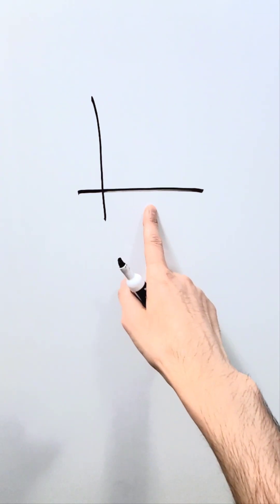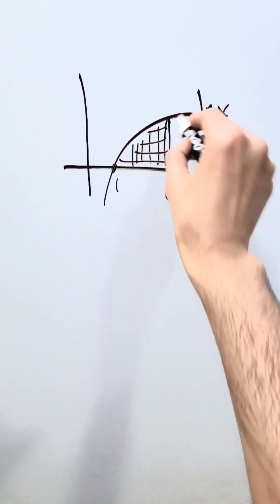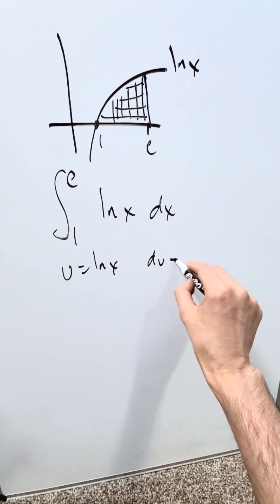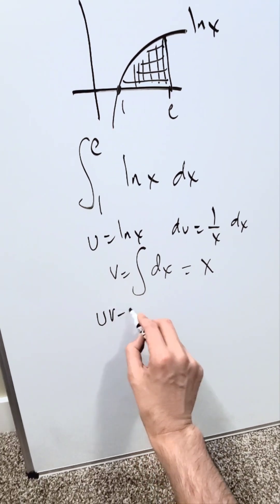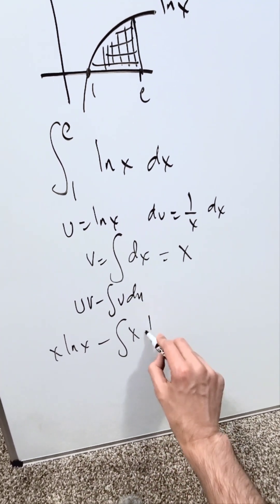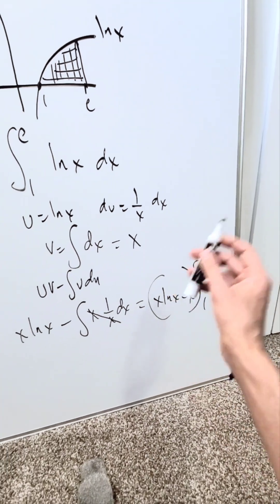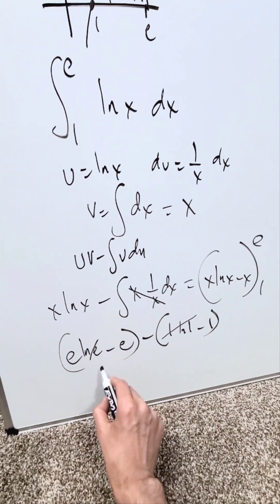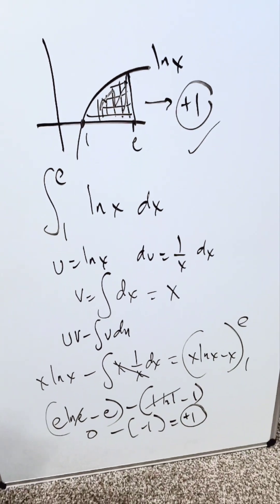Exciting Natural log (Area), Integral